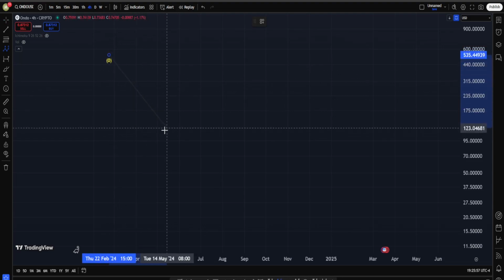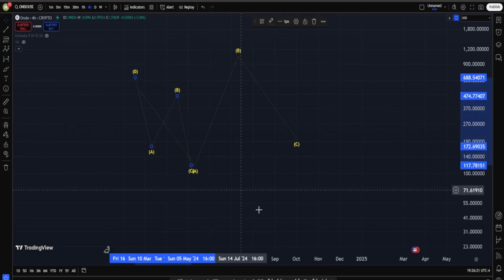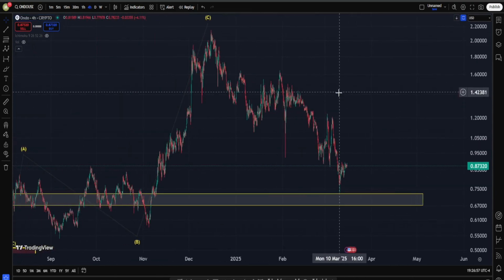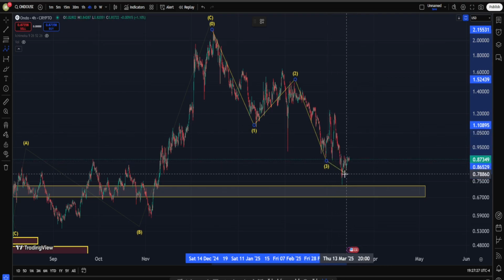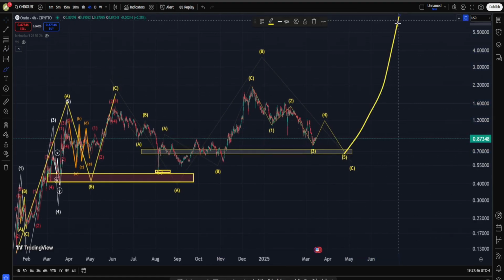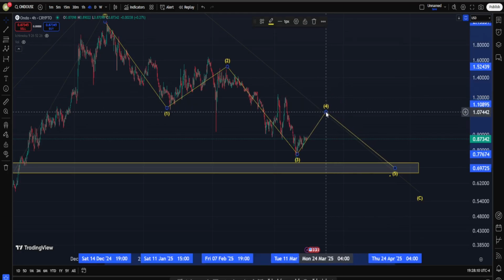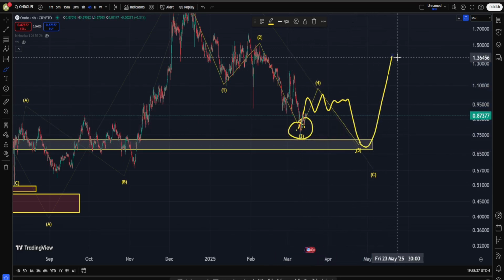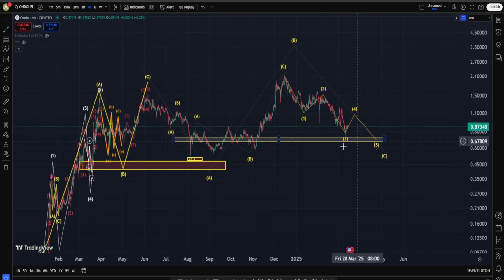ONDO Let's Talk About The Bullish Scenario - ONDO Price Prediction-ONDO News Today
ONDO Technical Analysis -ONDO Elliott Wave Analysis- ONDO Price Prediction-ONDO News Today -ONDO PRICE PREDICTION - ONDO: The Long And Short Term Picture :

In this video, we analyze the QUANT chart and discuss:

Potential Elliott Wave scenario

Expecting a short-term uptrend or downtrend?

Elliott Wave perspective on recent decline

What classical technical analysis indicates

Why we think a move down is possible

signals based on Elliott waves

This technical analysis examines ONDO from Elliott Wave and technical angles. It considers both risks and opportunities in the short-term. Trading cryptocurrencies involves risk.